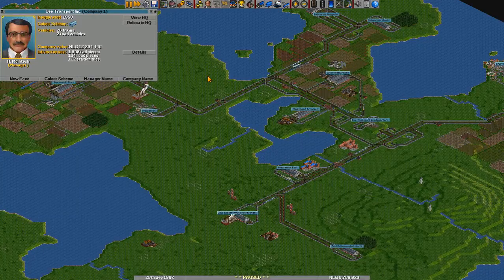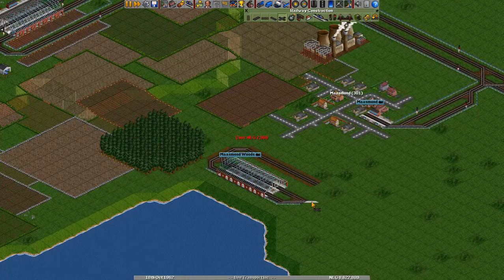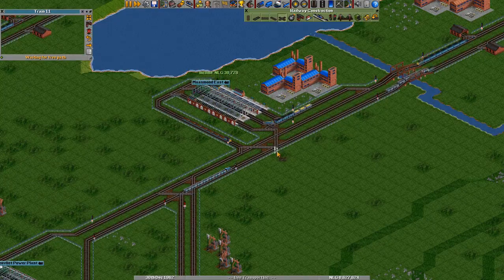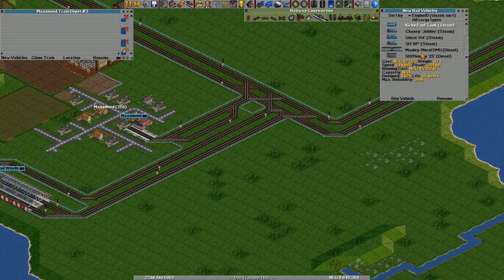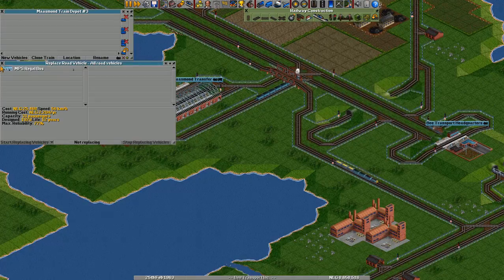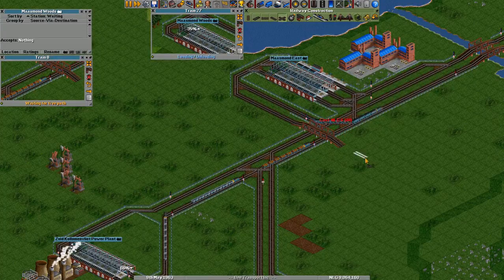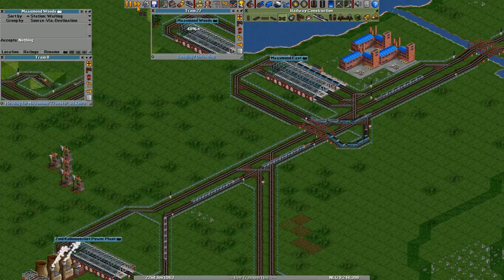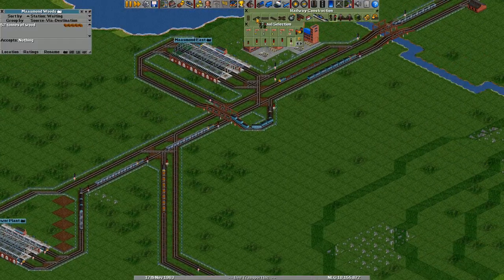OpenTTD: Bee Transport Inc. - Ep. 9